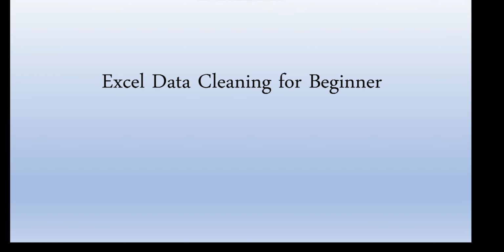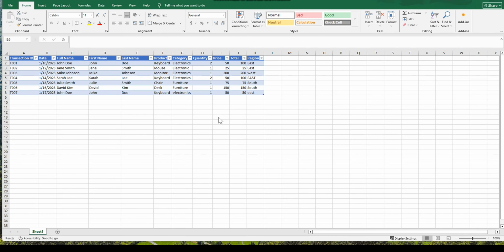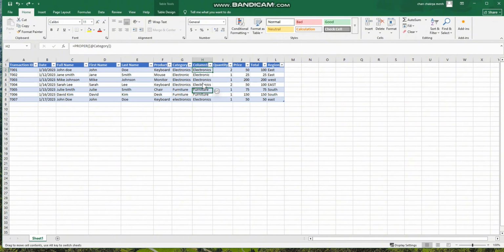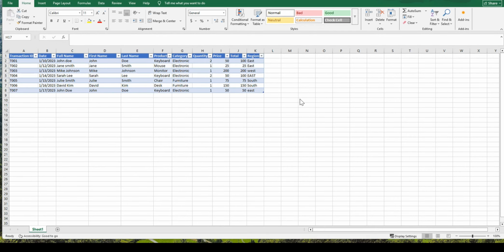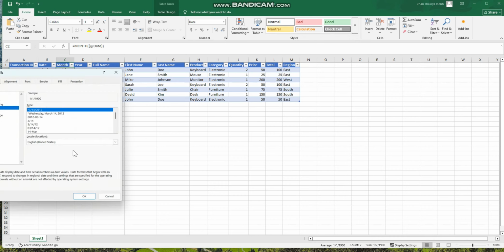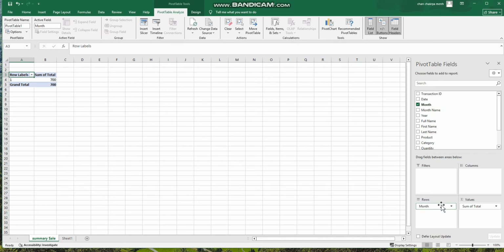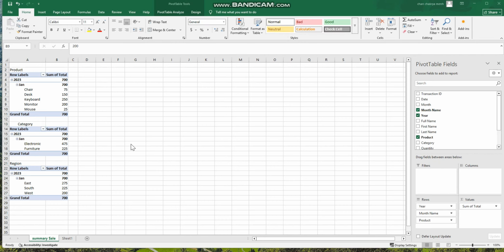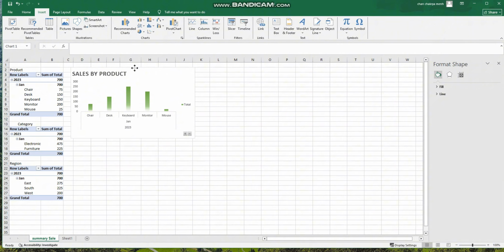Basic Data Cleaning in Excel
Basic Data Cleaning in Excel with simple dataset.